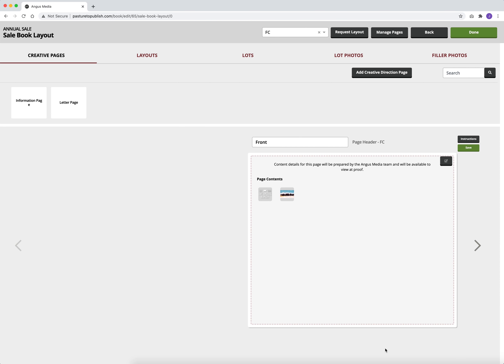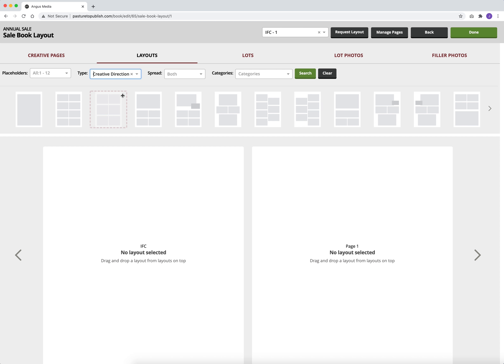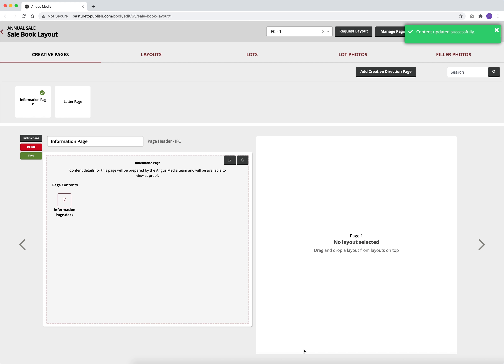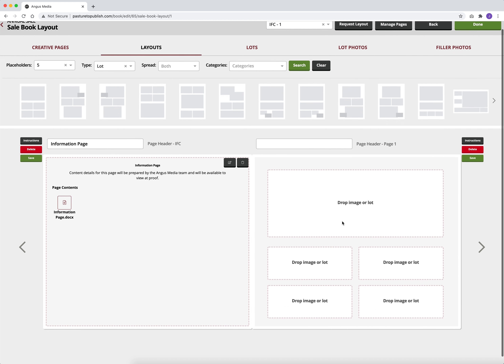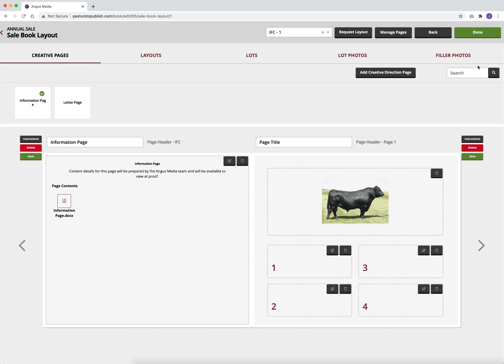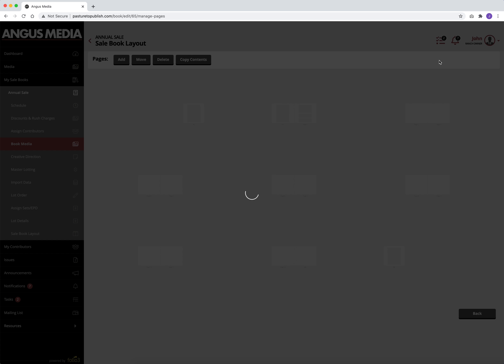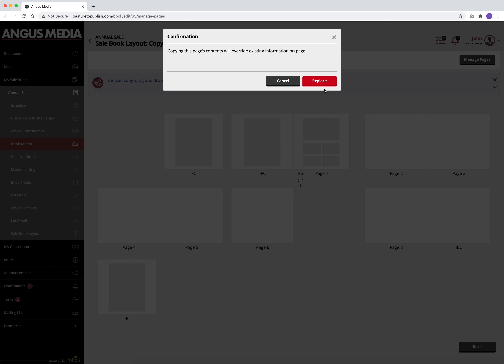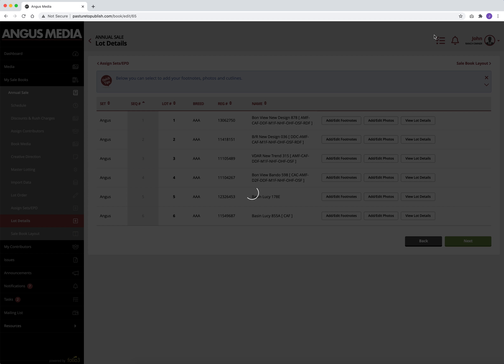How to Layout Your Sale Book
Do you have breeds other than Angus in your sale book? This video will show you how to import the data file so you can get their information into your sale book.